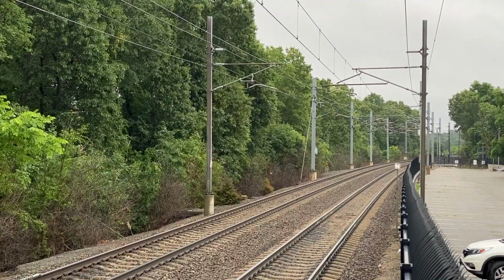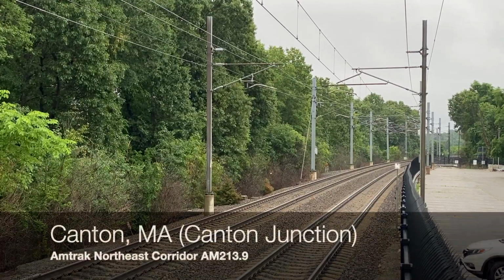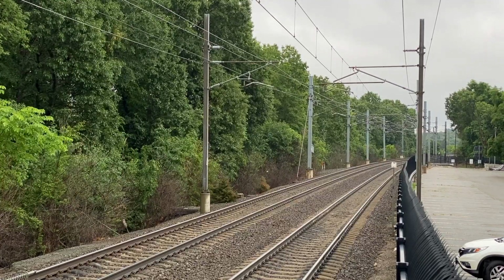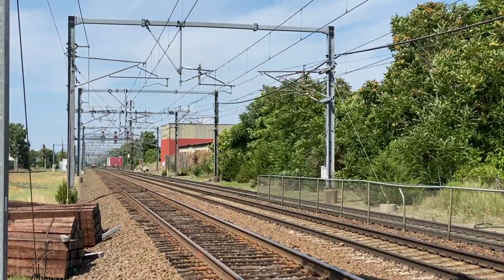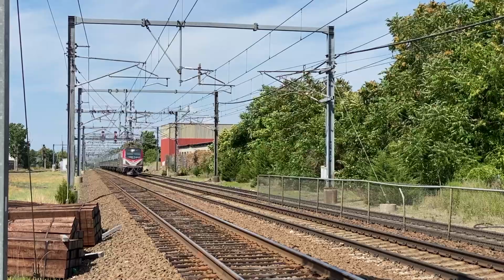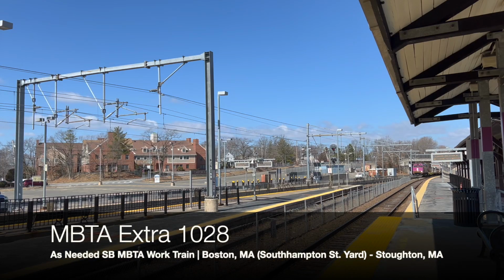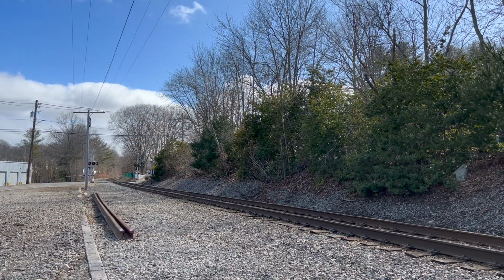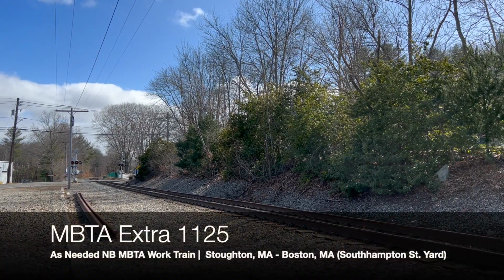Rare Trains on Amtrak's Northeast Corridor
Hi. I'm Sam, a railfan based out of Eastern Massachusetts. I film trains from all around the world and make narrated videos explaining how the railroad works.

▀▀▀▀▀▀▀▀▀▀▀▀▀▀▀▀▀▀▀▀▀▀▀ TIMESTAMPS ▀▀▀▀▀▀▀▀▀▀▀▀▀▀▀▀▀▀▀▀▀▀▀▀▀▀

0:00 - Amtrak ACS-64 doubleheader
1:00 - Avelia Liberty
2:15 - Veterans ACS-64
2:49 - King Tut ACS-64
3:23 - MBTA Work Train
7:47 - Outro

Flickr: Sam Dwyer Photo
Railroad.net: Sam Dwyer

▀▀▀▀▀▀▀▀▀▀▀▀▀▀▀▀▀▀▀▀▀▀▀ SONGS USED ▀▀▀▀▀▀▀▀▀▀▀▀▀▀▀▀▀▀▀▀▀▀▀▀▀▀▀

▀▀▀▀▀▀▀▀▀▀▀▀▀▀▀▀▀▀ RAILFANNING EQUIPMENT ▀▀▀▀▀▀▀▀▀▀▀▀▀▀▀▀▀▀▀▀▀▀▀

Canon EOS Rebel T6
Canon VIXIA HF R800
DJI Mavic Mini
iPhone 11 Pro
GoPro Hero Session
GoPro Hero Plus

WorldwideRailfan uses a specific system for locomotive model classifications. Further details can be viewed at the following link.

All WorldwideRailfan videos are kid-friendly.